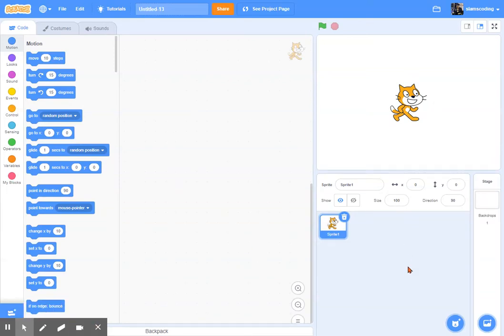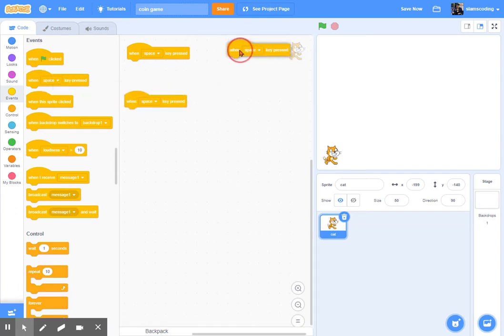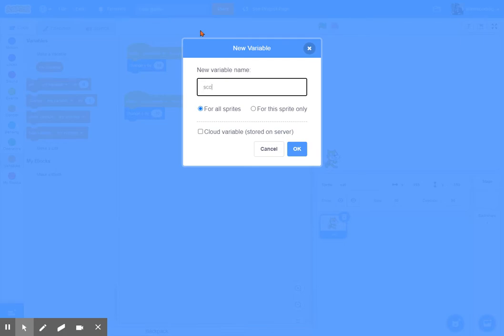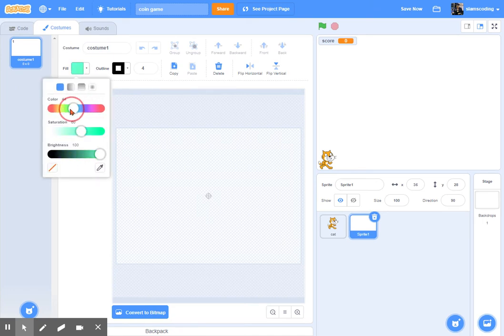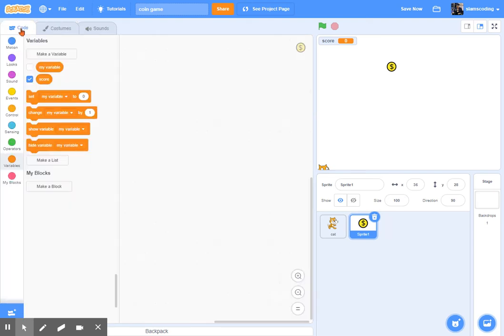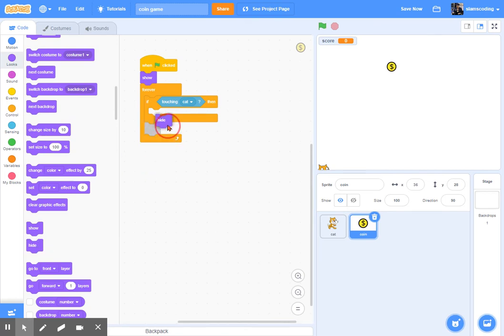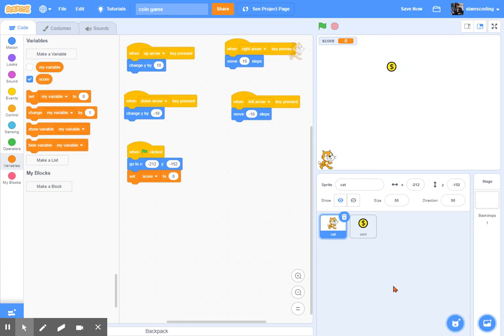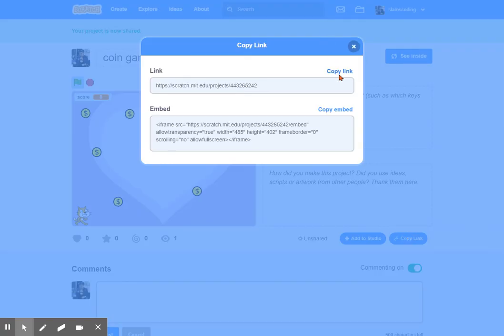Scratch - Coin Game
Collect coins with your sprite in Scratch